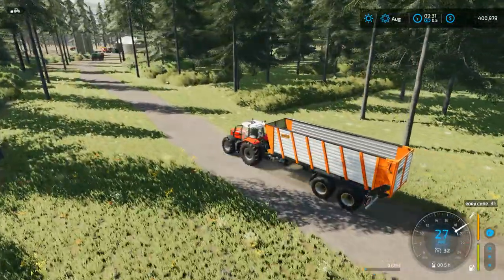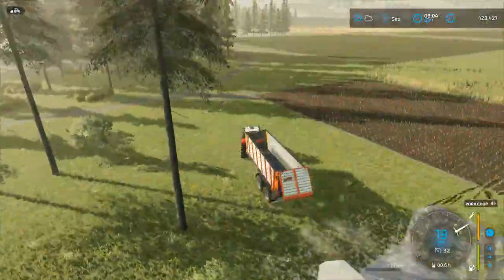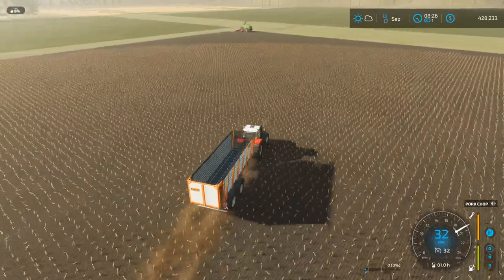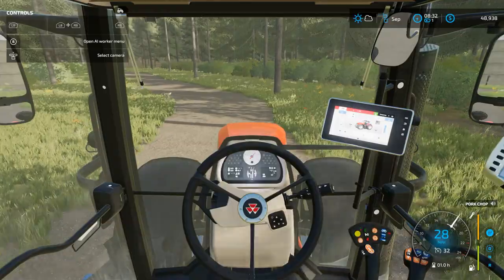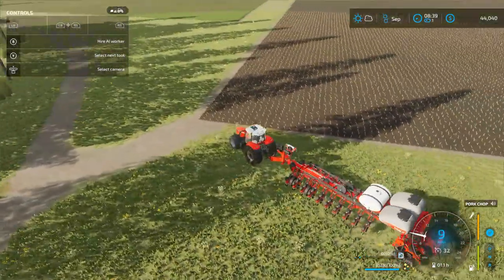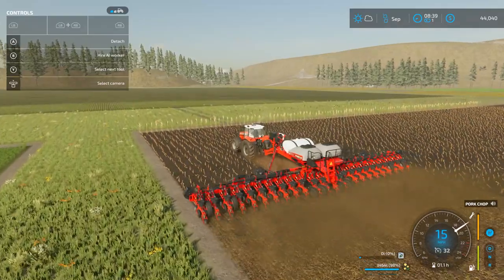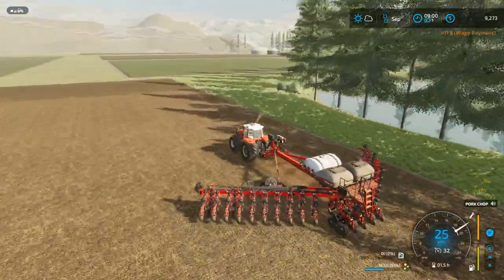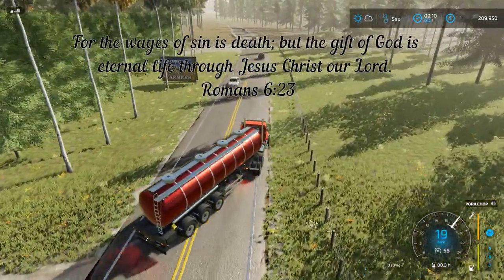LET'S CHOP on Piney Run Let's Play Series Episode 2, Farming Simulator 22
In todays episode we will chop our corn field to create silage while also preparing our fields for the next canola harvest.